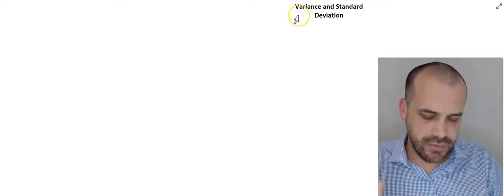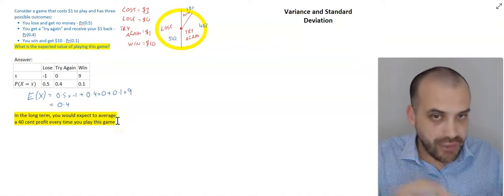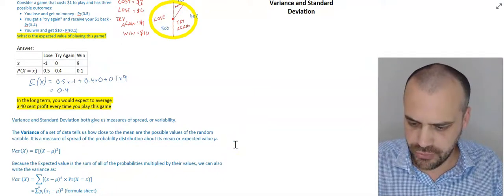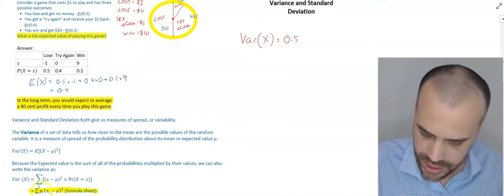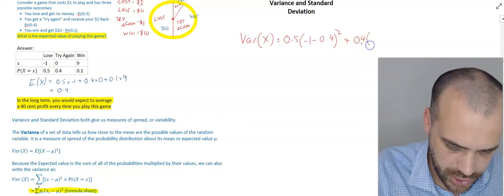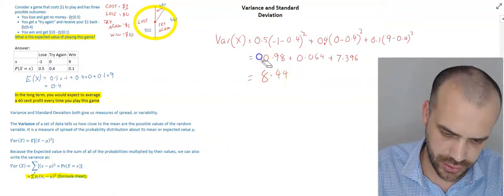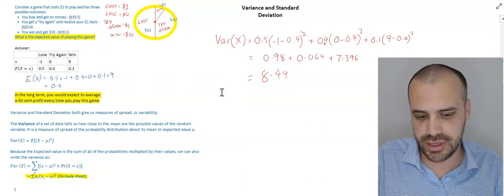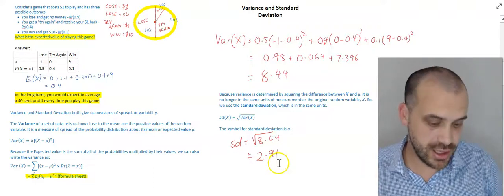Variance and Standard Deviation: Discrete Random Variables